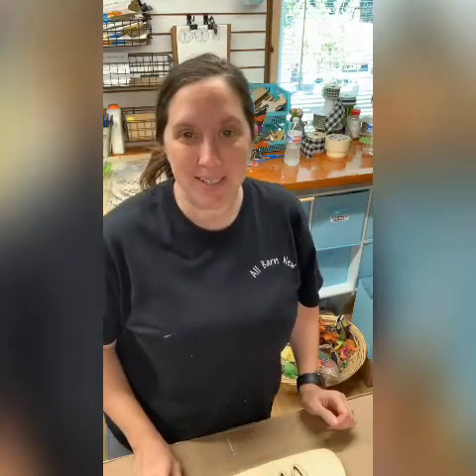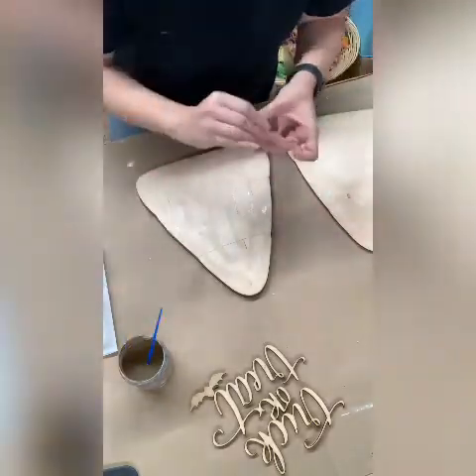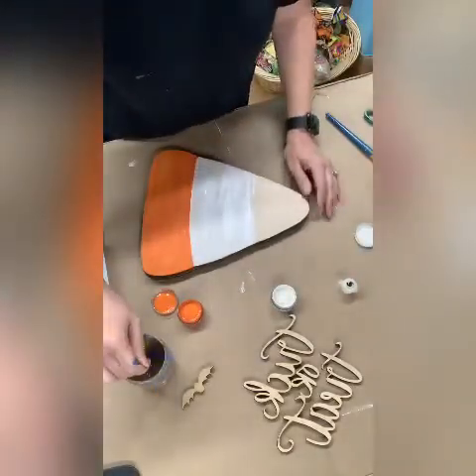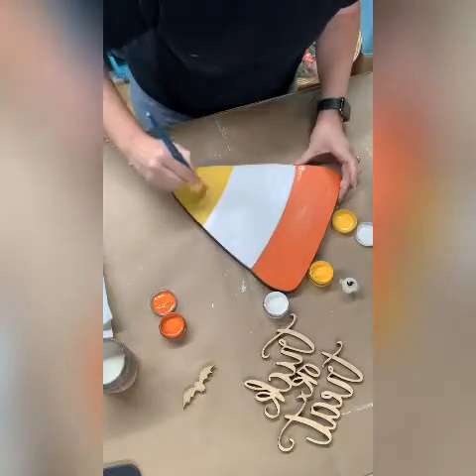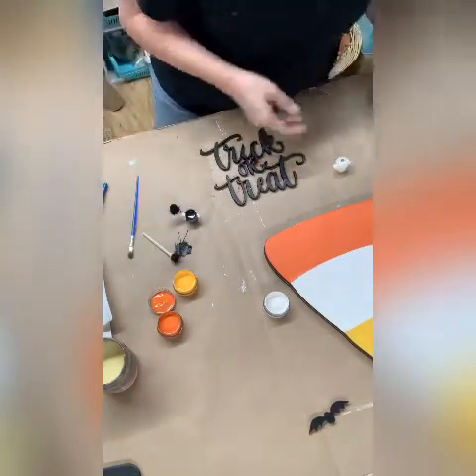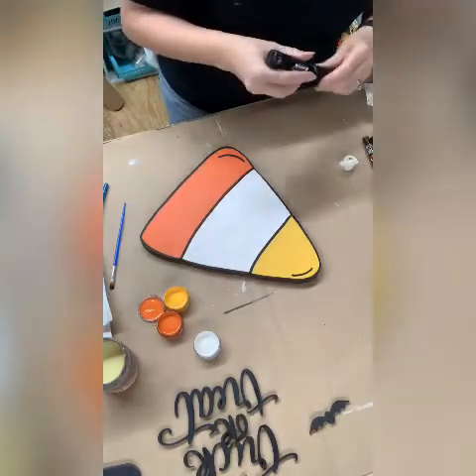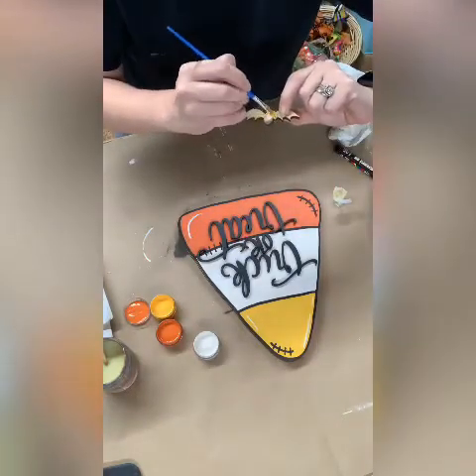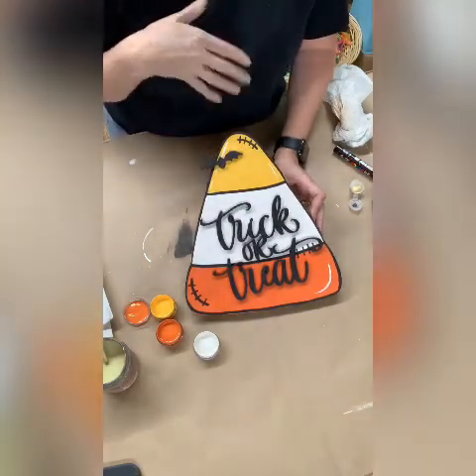Trick or treat candy corn shelf sitter